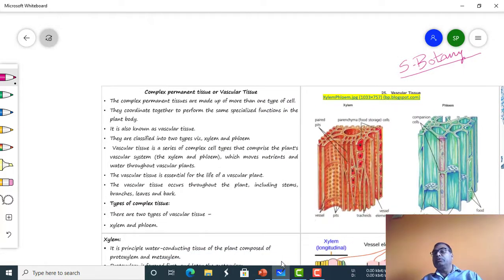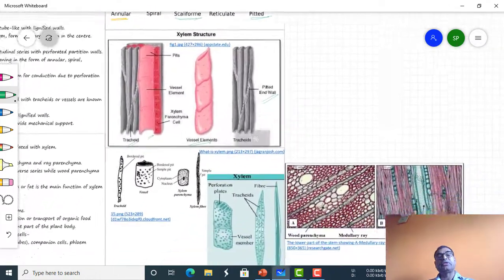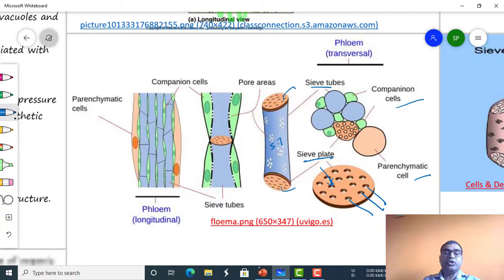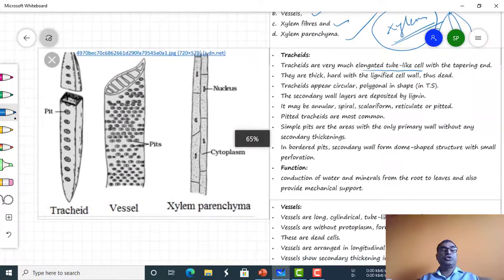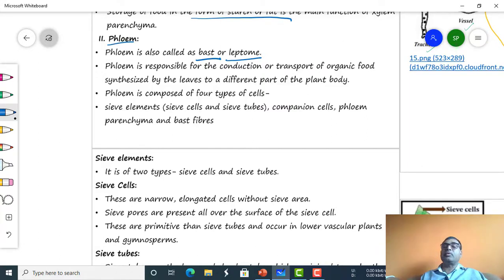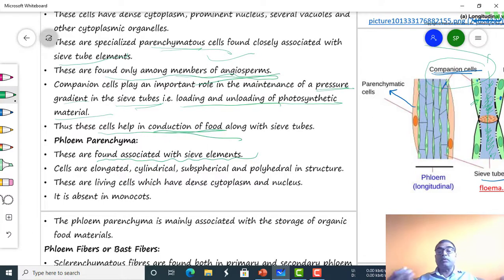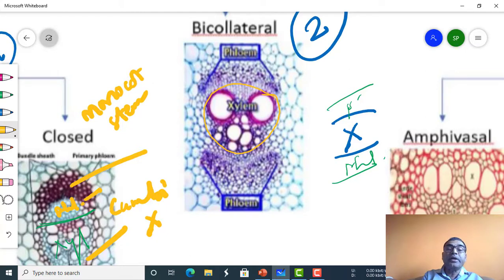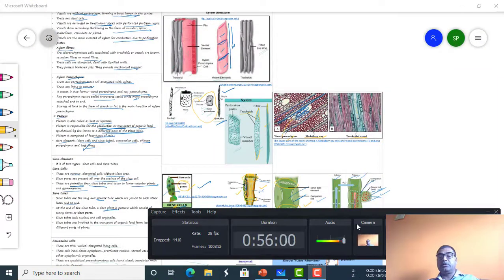Complex Permanent Tissue or Vascular Tissue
The complex permanent tissues are made up of more than one type of cell. They coordinate together to perform the same specialized functions in the plant body. It is also known as vascular tissue. They are classified into two types viz, xylem and phloem

Vascular tissue is a series of complex cell types that comprise the plant's vascular system (the xylem and phloem), which moves nutrients and water throughout vascular plants. The vascular tissue is essential for the life of a vascular plant.  The vascular tissue occurs throughout the plant, including stems, branches, leaves and bark.
Types of complex tissue:  There are two types of vascular tissue - xylem and phloem.
Xylem:
It is principle water-conducting tissue of the plant composed of protoxylem and metaxylem. Protoxylem is formed first, and later the metaxylem. Xylem is the tissue of vascular plants that transports water and nutrients from the soil to the stems and leaves. Xylem plays an essential ‘supporting’ role providing strength to tissues and organs, to maintain plant architecture and resistance to bending. Xylem is also known as wood. Xylem is composed of four types of cells-Tracheids, Vessels, Xylem fibres and Xylem parenchyma. ood parenchyma and ray parenchyma. Ray parenchyma occurs radial transverse series while wood parenchyma attached end to end. Storage of food in the form of starch or fat is the main function of xylem parenchyma.
 II. Phloem:
Phloem is also called as bast or leptome. Phloem is responsible for the conduction or transport of organic food synthesized by the leaves to a different part of the plant body. Phloem is composed of four types of cells- sieve elements (sieve cells and sieve tubes), companion cells, phloem parenchyma and bast fibres

Types of Vascular Bundles:
The vascular bundle is a strand of tissue containing primary xylem and phloem and sometimes enclosed by parenchyma or sclerenchymatous bundle sheath. According to the arrangement of xylem and phloem, the vascular bundles are of following types.
1) Radial: In this type, the xylem and phloem are found as separate patches on alternate radii. This type is characteristic of roots. The radial bundle is the most primitive type of all vascular bundles.
 2) Conjoint:  In this type xylem and phloem occur side by side on the same radii, According to the position of phloem, these are recognized into two types   Collateral and   Bicollateral.
a) Conjoint Collateral: In this case xylem and phloem lie together on the same radius, the phloem being external and xylem being internal in position. The collateral V.B. is the most common type found in stem and leaves of Phanerogams.  The collateral V. B, are referred to as open type, if a strip of cambium is present between xylem and phloem, as in dicot stems. The collateral V. B. are referred to as closed type when cambium is absent, as seen in monocot stems.
b) Conjoint Bicollateral: The vascular bundles in which two phloem patches, one on the outer side and other on the inner side of xylem are found called bicollateral vascular bundle.   In these V. B., the sequence would be outer phloem, outer cambium, xylem, inner cambium and inner phloem. These are always open type e.g. stem of members of family Cucurbitaceae.
3) Concentric V. B.:  In this type of vascular bundle, one kind of vascular tissue (xylem or phloem) is surrounded by other vascular tissue. The concentric bundles are always closed. These are of two types.
a) Amphivasal or Leptocentric or Centrophloic V. B. where phloem is surrounded by xylem e.g. Dracaena, Yucca
b) Amphicribal or Hadrocentric or Centroxylic V.B. where xylem is surrounded by phloem e.g. rhizomes of fern, stems of Lycopodium and Selaginella.
Functions of vascular tissues:
 To conduct water and other nutrients from roots to leaves through the xylem
 To translocate prepared carbohydrates from leaves to other storage organs and growing regions of plant body through the phloem.
 It forms a continuous and interconnected system in the different organs of the plants.
 Xylem also gives mechanical strength and support to the plant body.
 Cambium is lateral meristematic tissue which causes secondary growth in dicot and gymnosperms.